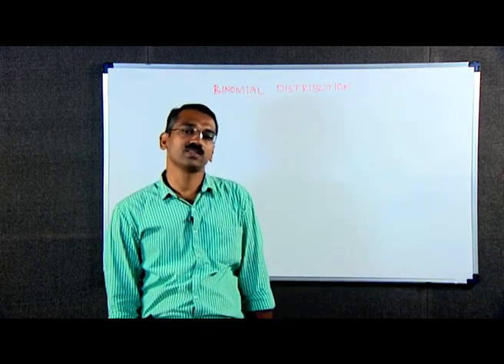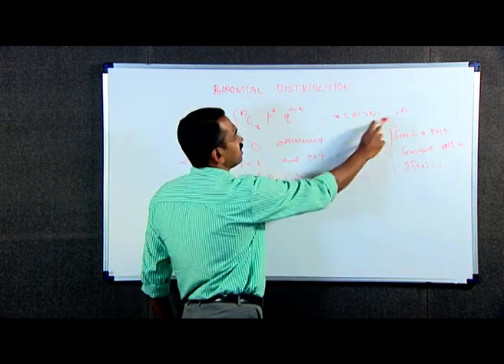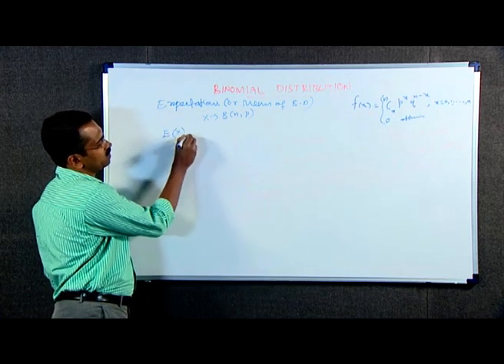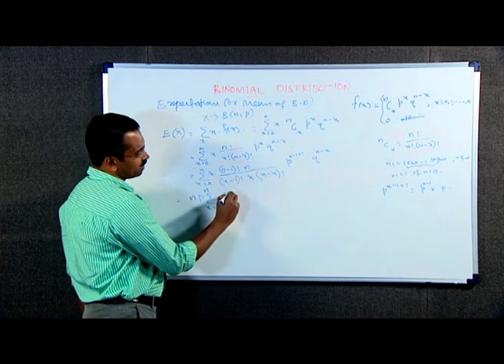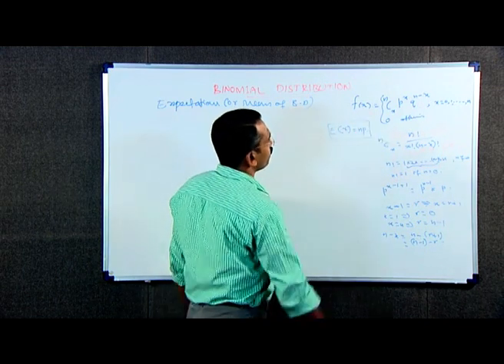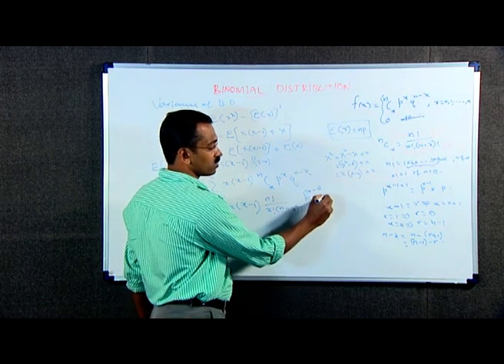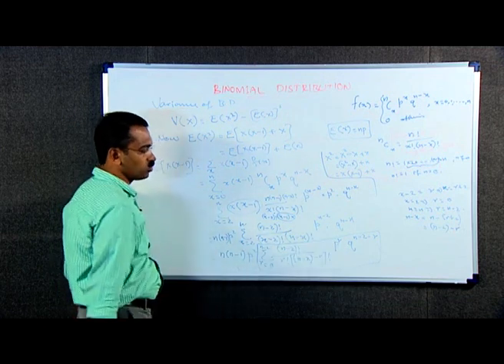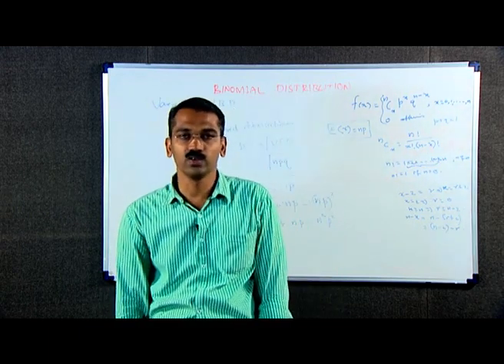BINOMIAL DISTRIBUTION - PART 1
Subject : Mathematics
Course Name : Probability Distribution